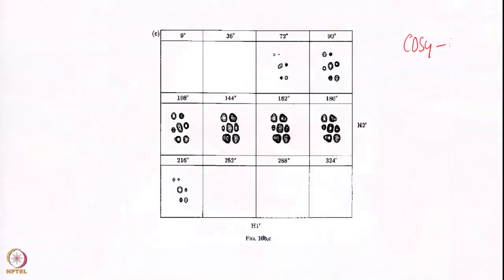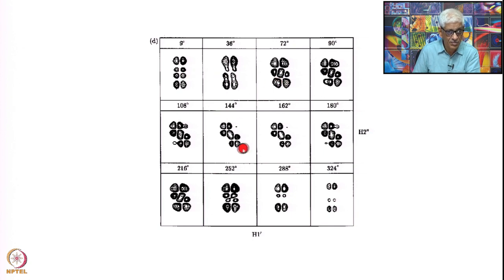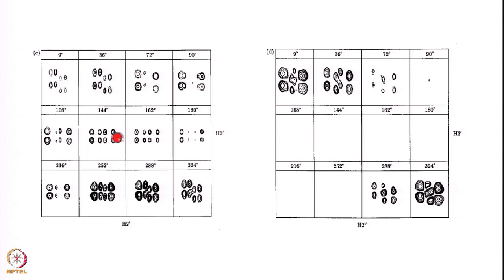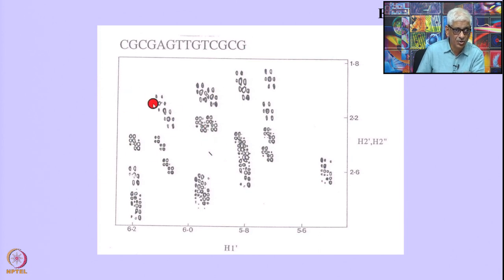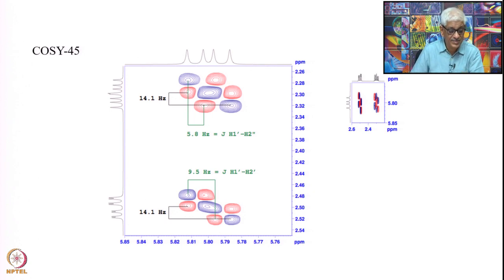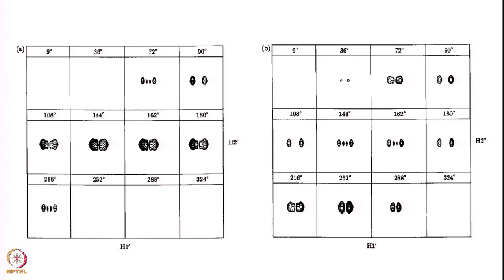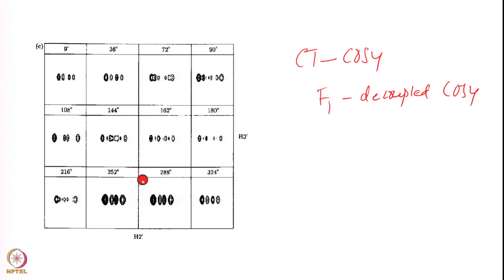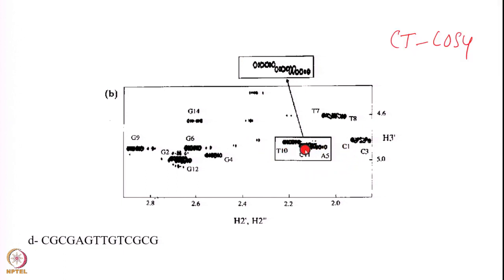Week 6 - Lecture 29